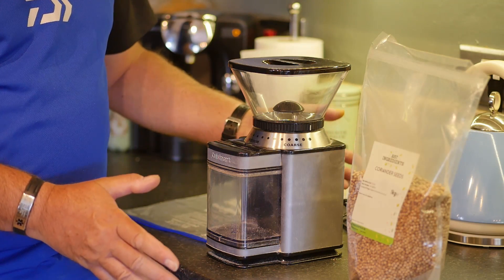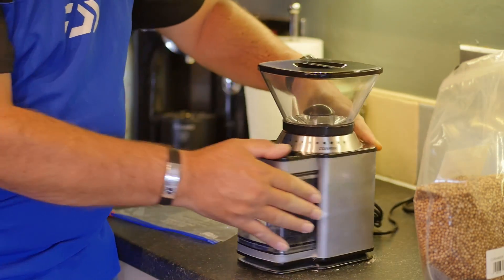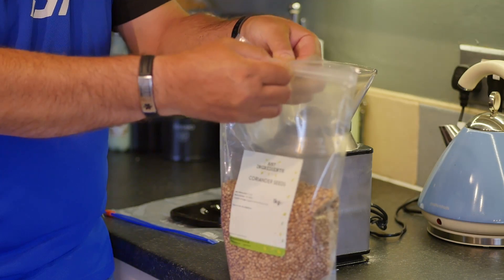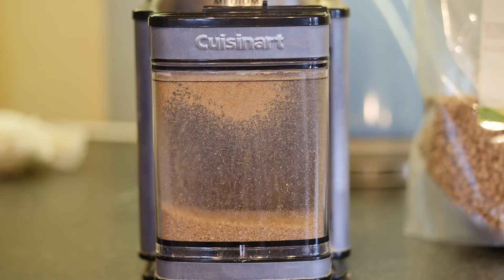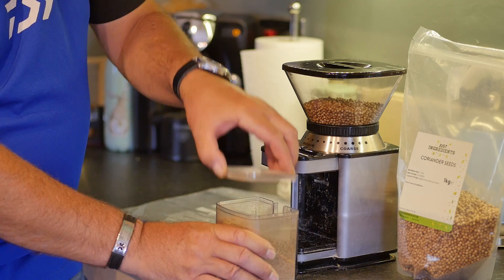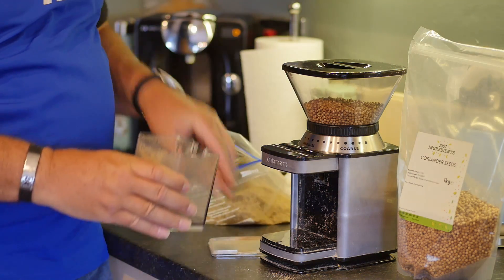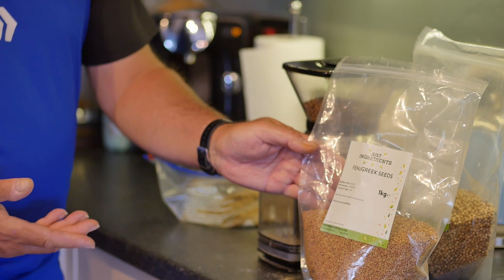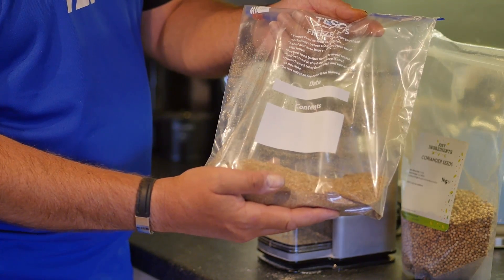Coriander For Roach Fishing - A Forgotten Additive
After last week's under water video went live, we have had loads of questions about Rob Hewson's use of coriander as an additive. In response, Rob has made this quick video about how he prepares and uses it when catching roach over groundbait.